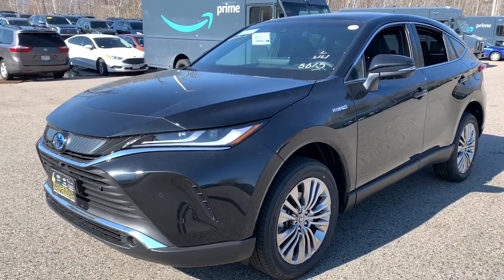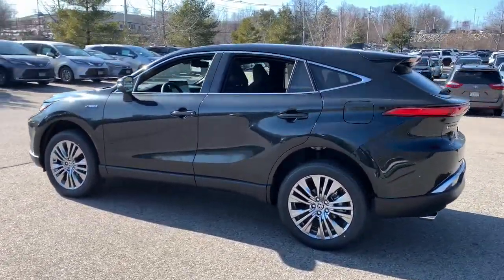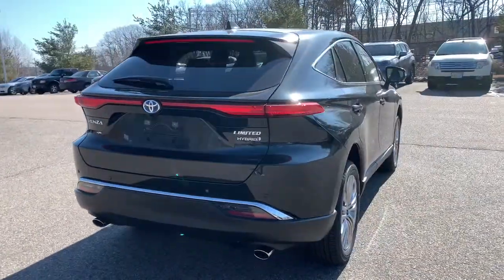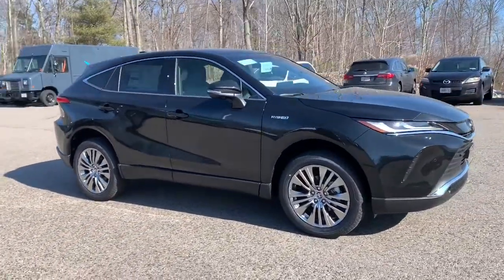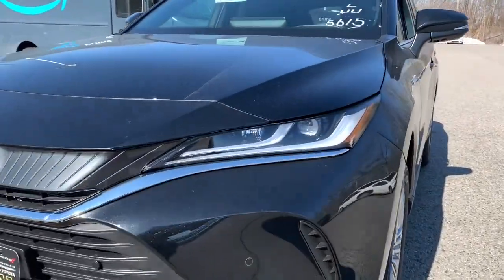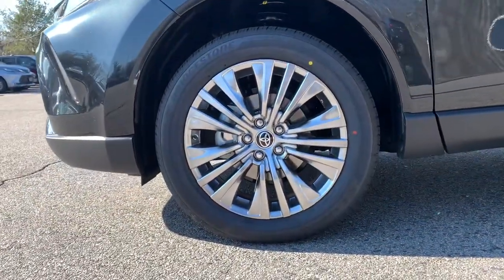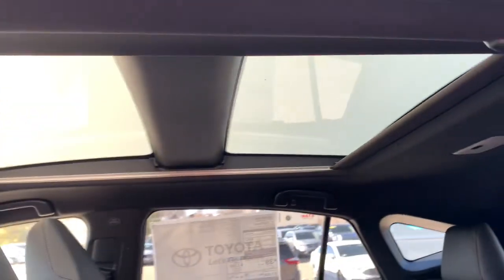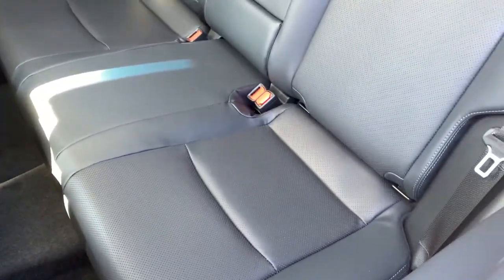2021 Toyota Venza Westboro, Framingham, Milford, Worcester, Providence RI TM21777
New 2021 Toyota Venza available in Milford, MA at Imperial Toyota. Servicing the Westboro, Framingham, Worcester, Providence RI County area.

Imperial Toyota
300 Fortune Blvd

Recent Arrival! 0219/Ea20 2021 Toyota Venza Limited 4D Sport Utility AWD Continuously Variable (ECVT) Cruise Control Power Windows Power Locks Steering Wheel Radio Controls Aluminum Wheels 4-Wheel Disc Brakes 9 Speakers ABS brakes Air Conditioning Alloy wheels AM/FM radio: SiriusXM Apple CarPlay/Android Auto Auto High-beam Headlights Auto-dimming Rear-View mirror Automatic temperature control Axle Ratio: TBD Brake assist Bumpers: body-color Chrome wheels Driver door bin Driver vanity mirror Dual front impact airbags Dual front side impact airbags Electronic Stability Control Emergency communication system: Safety Connect with 1-year trial Four wheel independent suspension Front anti-roll bar Front Bucket Seats Front Center Armrest Front dual zone A/C Front reading lights Fully automatic headlights Garage door transmitter: HomeLink Heated & Ventilated Front Bucket Seats Heated front seats Heated steering wheel Illuminated entry Knee airbag Leather Shift Knob Low tire pressure warning Memory seat Navigation System Occupant sensing airbag Outside temperature display Overhead airbag Overhead console Panic alarm Passenger door bin Passenger vanity mirror Perforated SofTex Seat Trim Power door mirrors Power driver seat Power Liftgate Power passenger seat Power steering Power windows Radio data system Radio: Premium Audio w/Dynamic Navigation & JBL Rear anti-roll bar Rear seat center armrest Rear window defroster Rear window wiper Remote keyless entry Roof rack: rails only Speed control Speed-sensing steering Split folding rear seat Spoiler Steering wheel mounted audio controls Telescoping steering wheel Tilt steering wheel Traction control Trip computer Turn signal indicator mirrors Variably intermittent wipers Ventilated front seats Wheels: 7 x 19 Alloy. 2.5L 4-Cylinder DOHC 16Vbrbr40/37 City/Highway MPG $2896 off MSRP!brbrThe Buy For Price reflects all applicable manufacturer rebates and/or incentives and will vary depending on model trim and packages and is based on retail purchase. Price subject to change if manufacturer rebates change. Price does not include tax title registration and documentation or other applicable fees. Lease business and fleet acquisitions may result in a different pricing and rebate structure. To receive advertised promotional price the vehicle must be paid in full and take same day delivery from dealer stock. Call or email our phone and internet team for the most current rebate information and Imperial discounts. May include vehicle demonstrators. Stock photos may be used and picture may not reflect actual vehicle.brbrOur RED TAG buy for specials are available exclusively through our phone and internet department. Call or email our phone and internet team for the most current rebate information and Imperial discounts. Our online Red Tag price is for our market area only. Price cannot be combined with any other discounts or promotions and is subject to change based on market value at any time without notice. The information contained herein is deemed reliable but not guaranteed dealer not responsible for any misprint involving the price or description of the vehicle its the sole responsibility of buyer to physically inspect and verify such information prior to purchasing. May include vehicle demonstrators. Stock photos may be used and picture may not reflect actual vehicle. Transparency is our goal. Call to find out what incentives you qualify for and to receive your personalized buy for price.brbrThis Vehicle features many standard and optional equipment such as Bluetooth Backup Camera 4-Wheel Disc Brakes 9 Speakers ABS brakes Air Conditioning Alloy wheels AM/FM radio: SiriusXM Apple CarPlay/Android Auto Auto High-beam Headli Price includes: $750 - TMS Bonus Cash - Bo
Axle Ratio: TBD|Wheels: 7 x 19 Alloy|Heated & Ventilated Front Bucket Seats|Perforated SofTex Seat Trim|Radio: Premium Audio w/Dynamic Navigation & JBL|4-Wheel Disc Brakes|9 Speakers|Air Conditioning|Electronic Stability Control|Front Bucket Seats|Front Center Armrest|Leather Shift Knob|Navigation System|Power Liftgate|Spoiler|ABS brakes|Alloy wheels|Automatic temperature control|Brake assist|Bumpers: body-color|Chrome wheels|Driver door bin|Driver vanity mirror|Dual front impact airbags|Dual front side impact airbags|Four wheel independent suspension|Front anti-roll bar|Front dual zone A/C|Fron